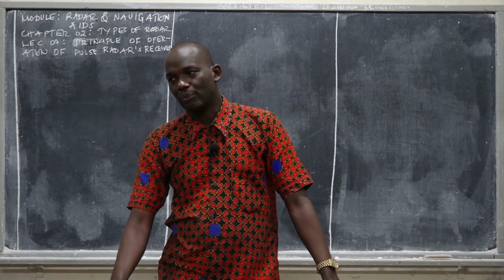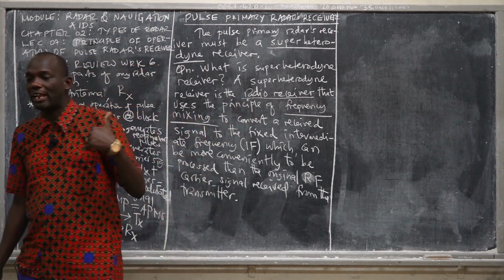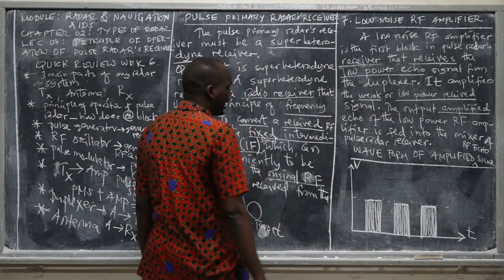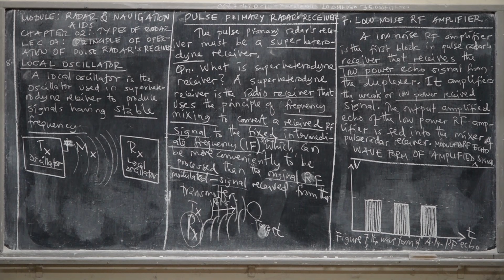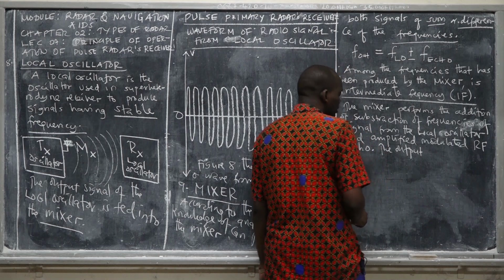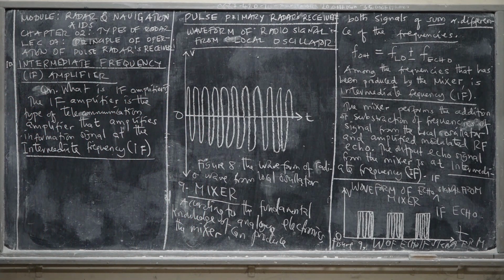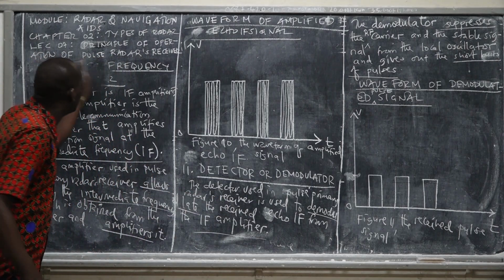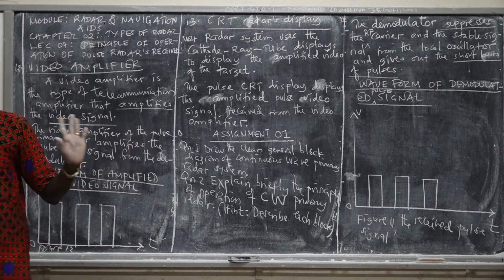LEC 07 | PRINCIPLE OF OPERATION OF PULSE PRIMARY RADAR RECEIVER | OLENJOLAIN